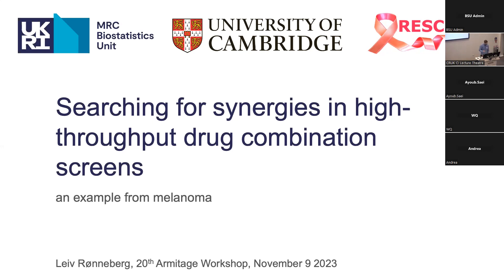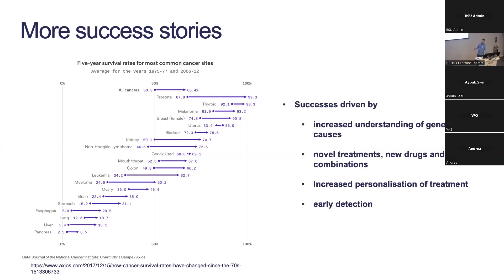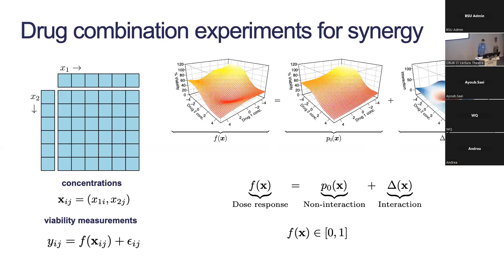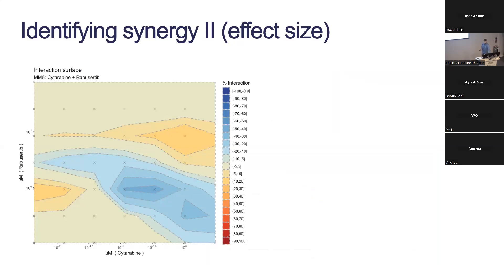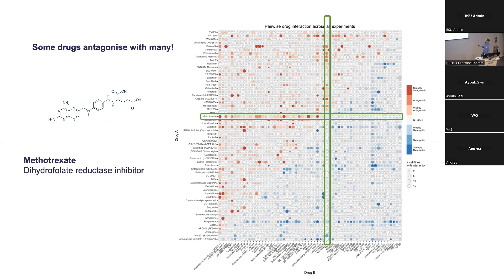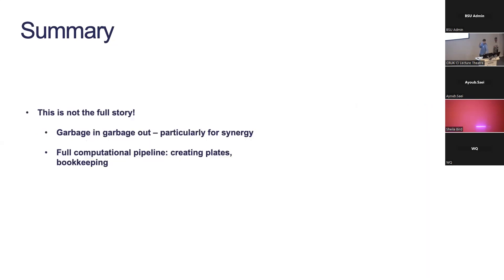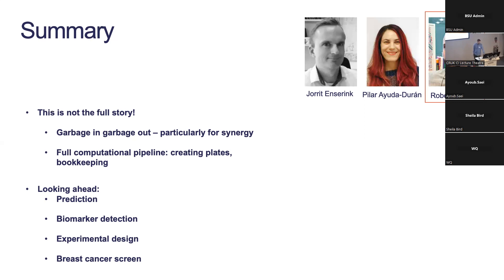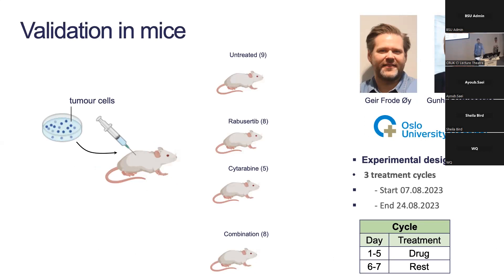"Searching for synergies in high-throughput drug combination screens — an example from melanoma"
Talk by Dr Leiv Rønneberg, MRC Biostatistics Unit

Delivered at the 20th Armitage Workshop on Thursday 9th November 2023.